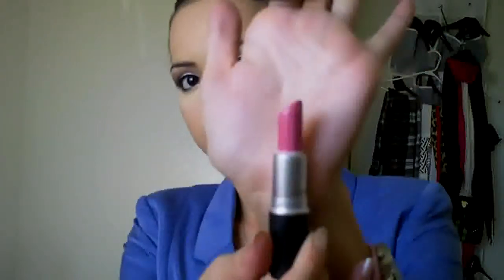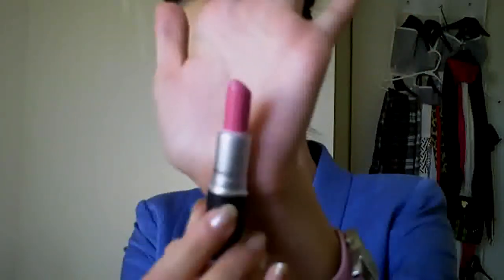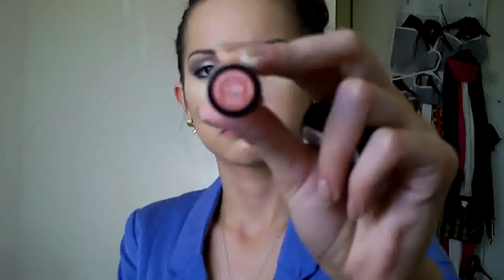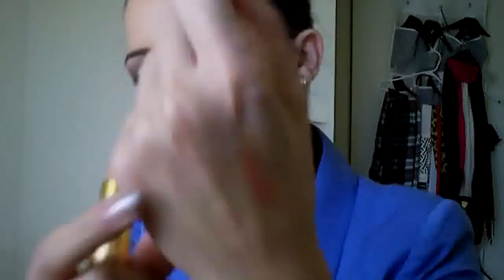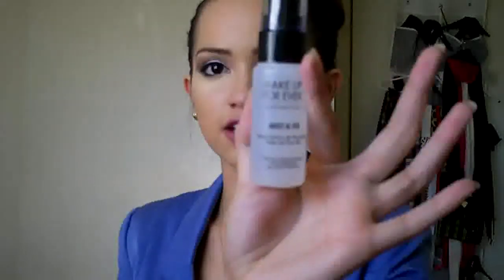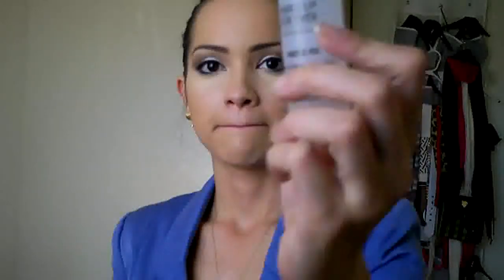January Favorites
Items mentioned on my vid:

Revlon 24hr Color Stay Foundation - 150 BUFF
Maybelline 24hr Color tattoo Eyeshadows
NYC Loose Face Powder
MAC Luster Lipstick in Love Lorn
Make Up Forever Smokey Lash
Revlon Lipstick in 120 Apricot Fantasy
MAC Studio Finish Concealer - NC20
MAC skin Finish
Naked Palette by Urban Decay
Naked2 by Urban Decay
Maybelline Bouncy Blush in Rose Petal
NYC Brow Kit in Brunette
Mary Kay Brow Pencil in Medium Brown
Flat Top Brush Kabuki Brush from elf
Make Up forever Mist + Fix Spray

My January Favorites that i use almost everyday in the month of January.. ALL beauty related.. if you wanna see how i did this look please let me know its really easy!! lol..

Twitter.com/christineeed
Christineducut.tumblr.com

I am not advertising these products shown in this video. Everything shown was purchased by me with my own money. These are my own opinions, i am not getting paid to make this video.